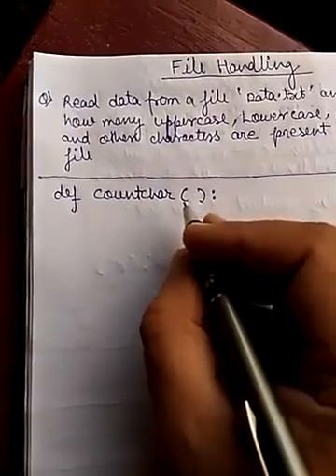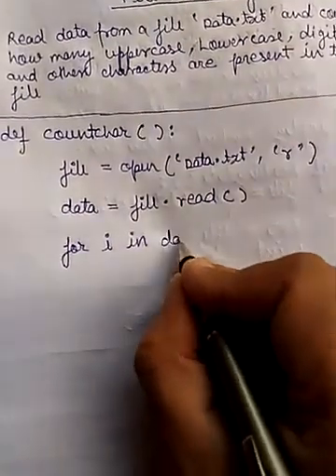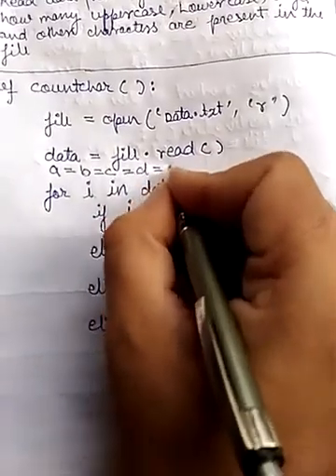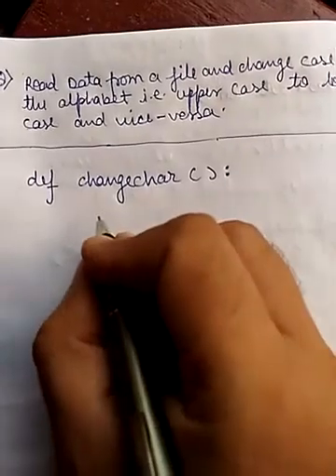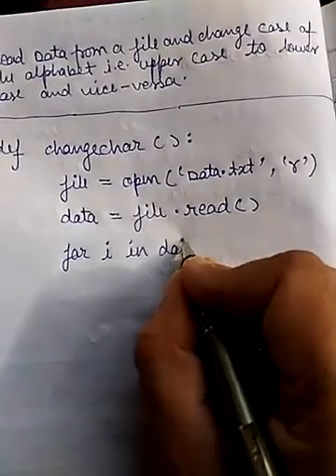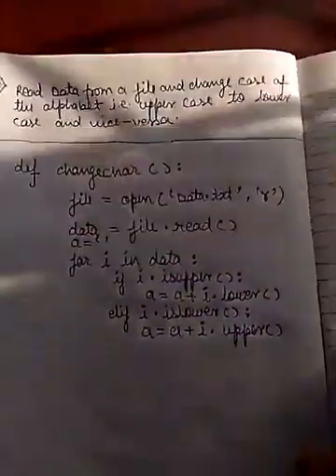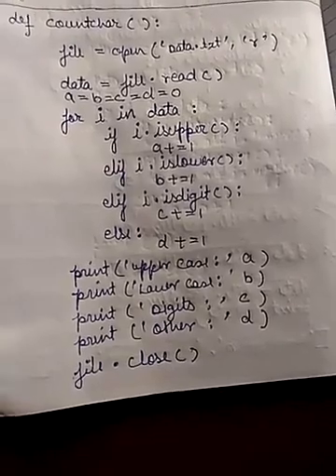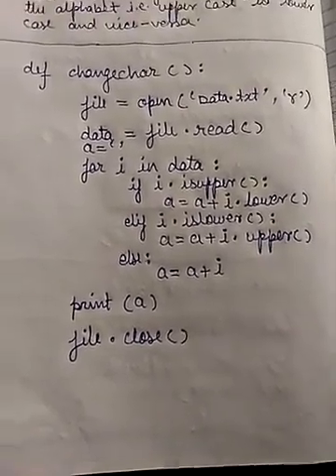Data File Handling - Text File 3